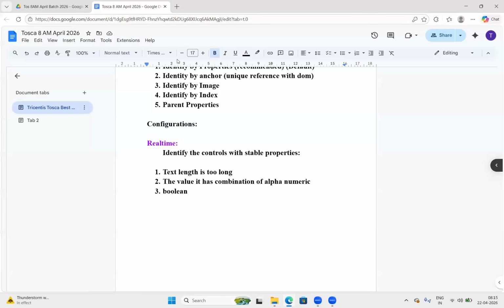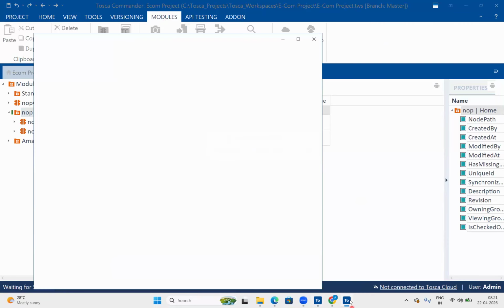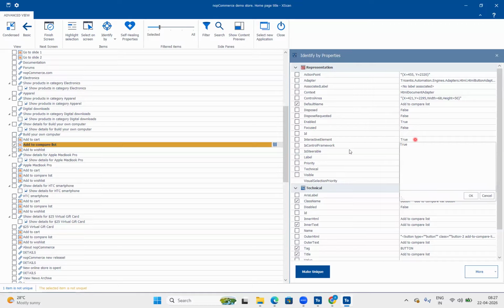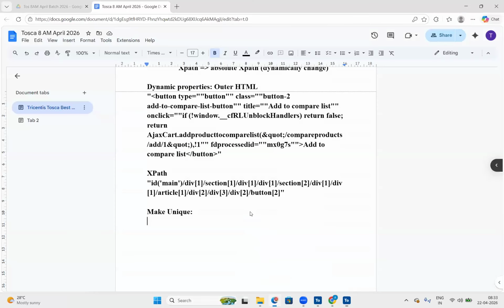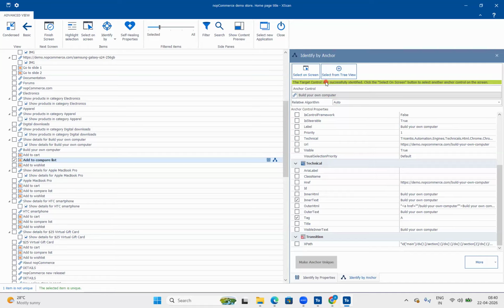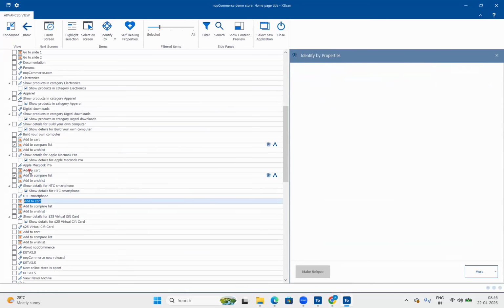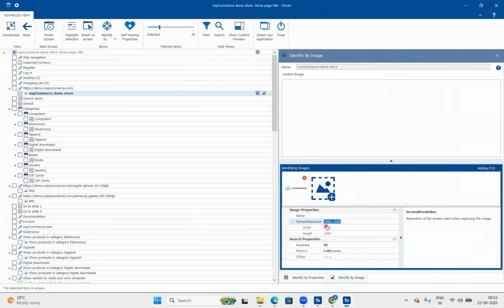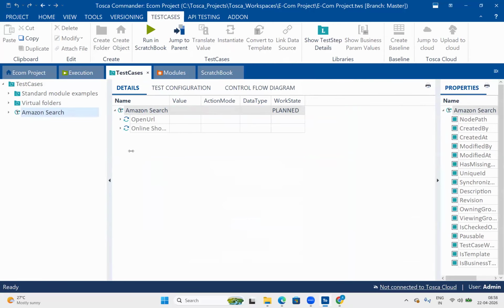22-04-2026 Tosca Automation Identification mechanisum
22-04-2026 Tosca Automation Identification mechanisum